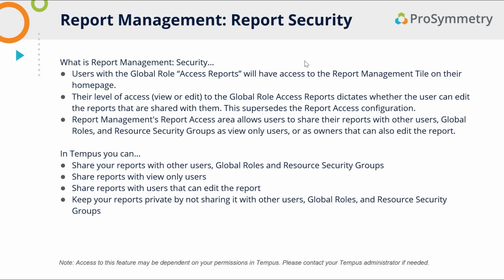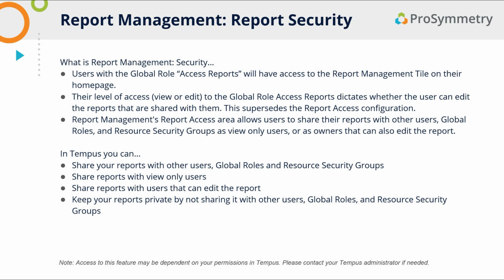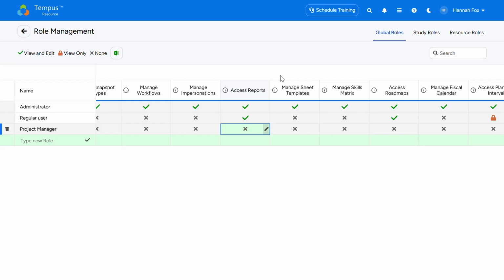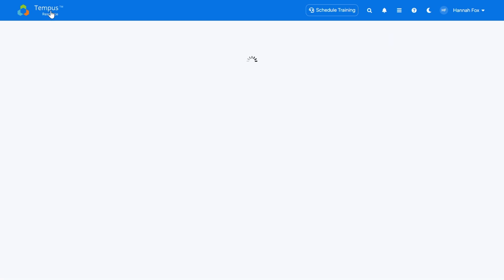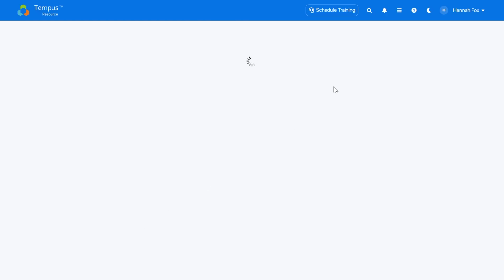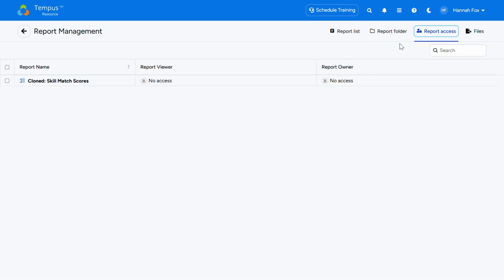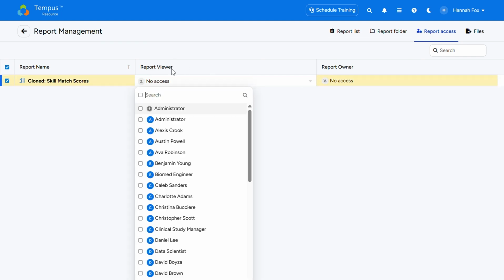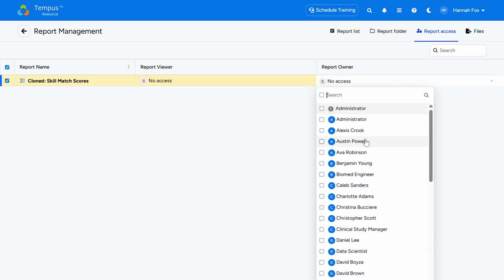Report Management Security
Hannah Fox, Customer Experience Manager, explains Report Management Security.